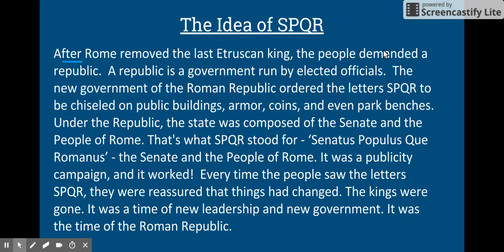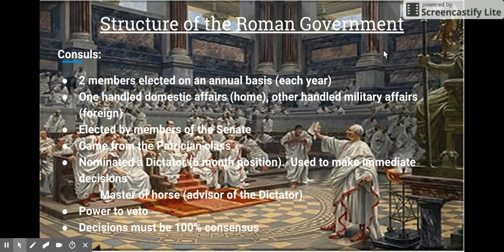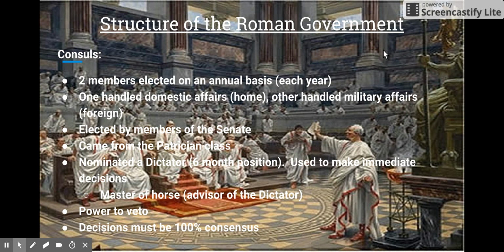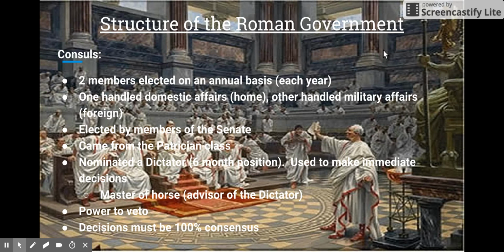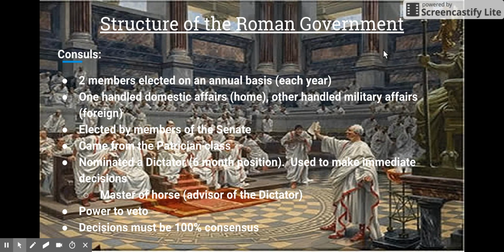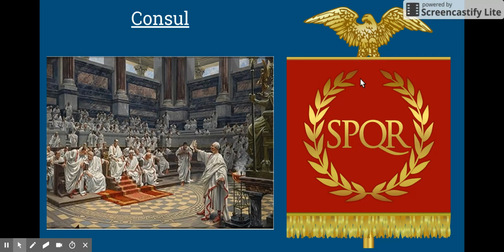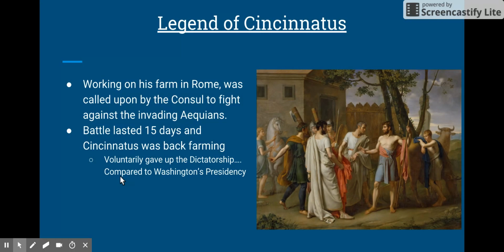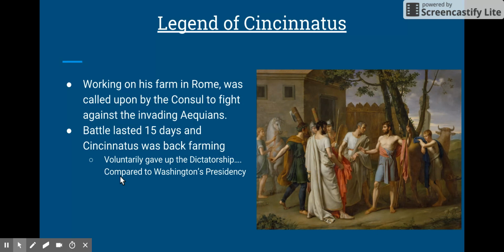Roman Republic - Consul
Power point created about the Roman Consul